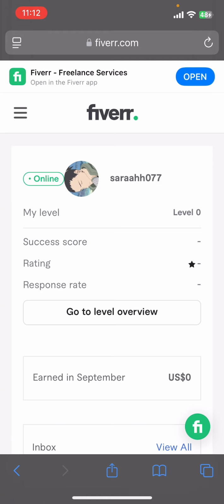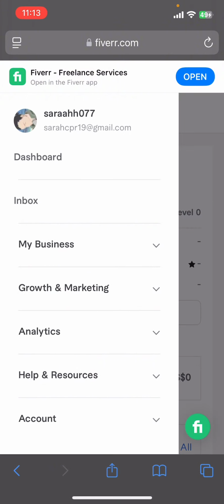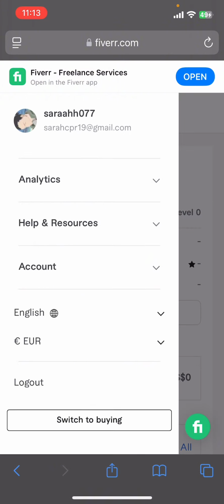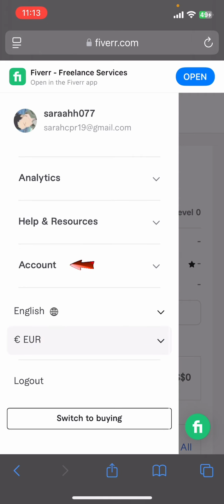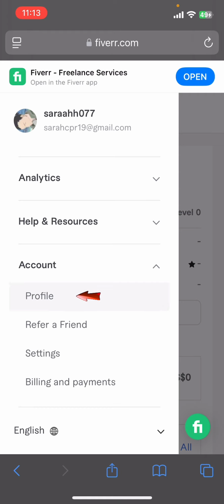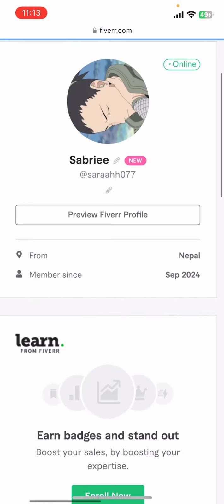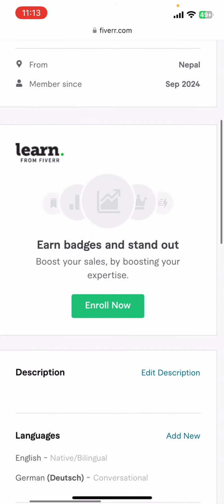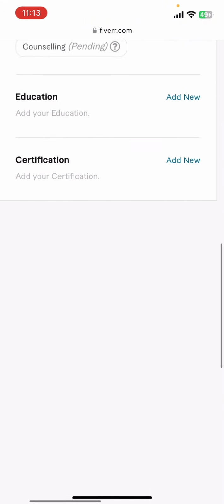How To Edit Fiverr Profile (2024) | Fiverr Tutorial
This video guides you through the exact steps on how to change your profile details on fiverr.